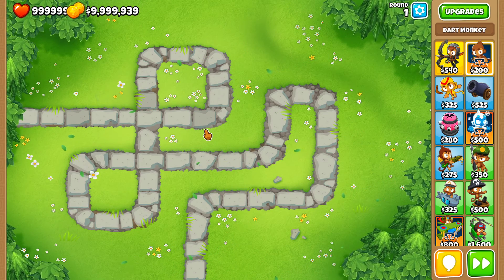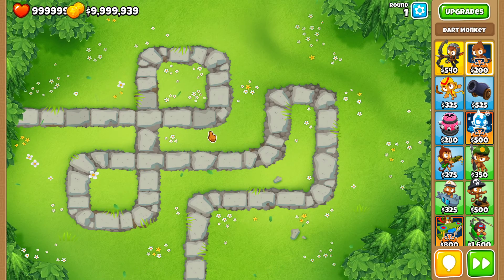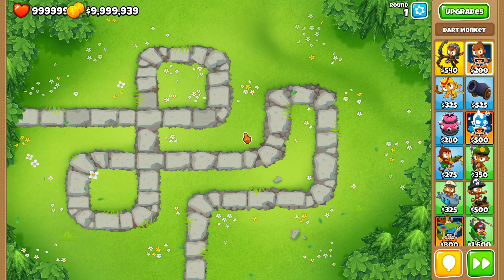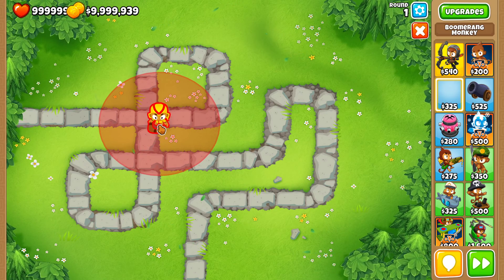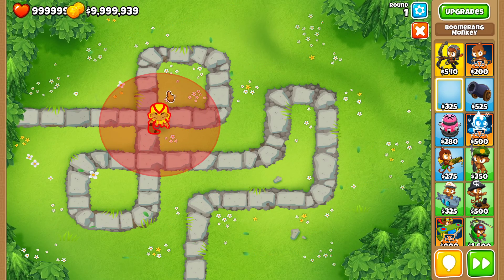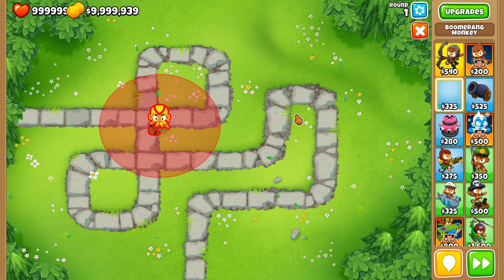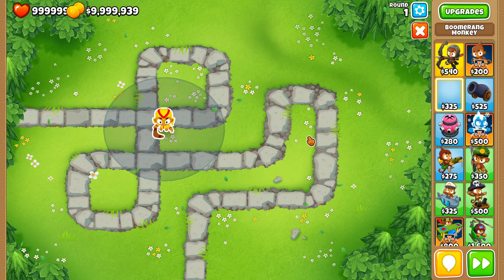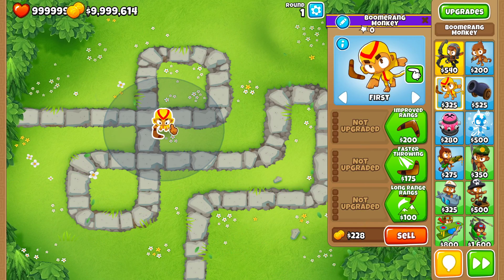Bloons TD 6 - Placing Towers Precisely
PS: I discovered this video by chance on my unlisted list, from 2 years ago, probably one that I forgot to upload! Enjoy :)